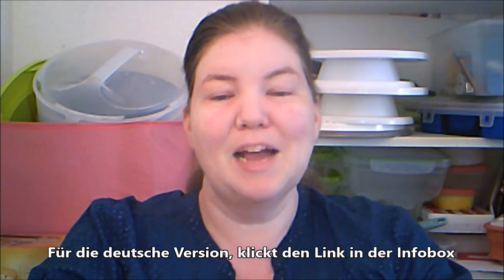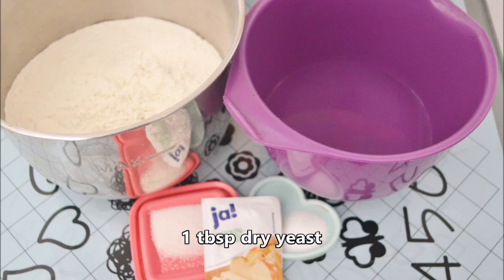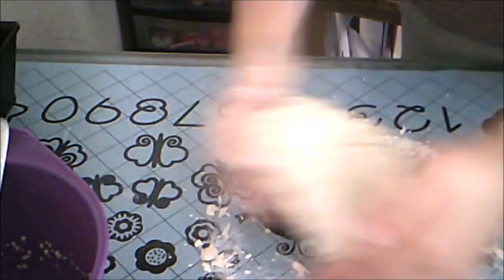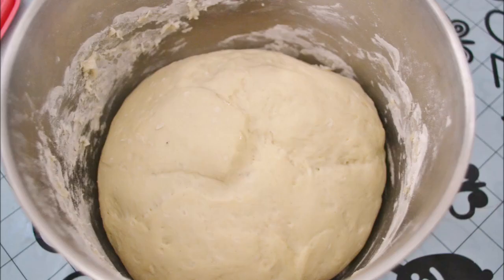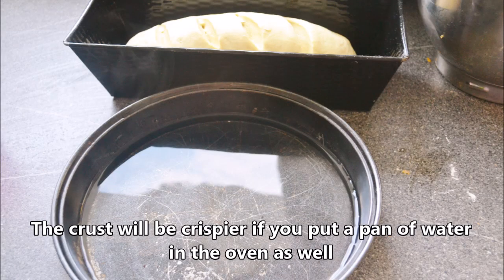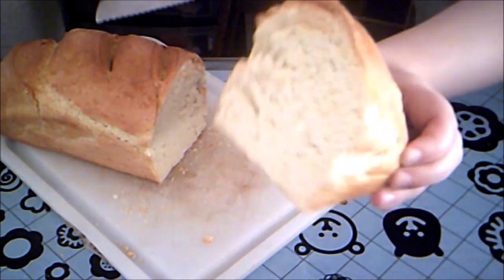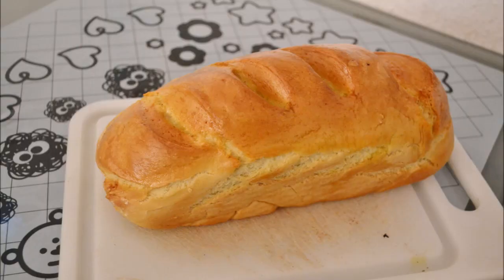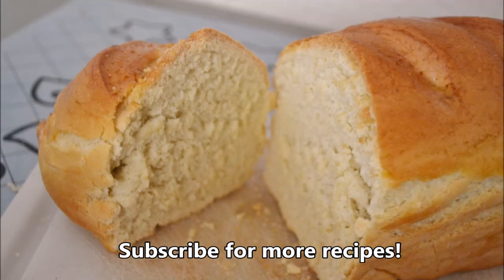Bread Baking: Basic White Bread - German Recipe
It's about we had a simple, basic white bread recipe. This recipe is a German standard.

Basic Yeast Bread:
4 cups (500g) flour
1 generous cup (250mL) warm water (body temperature)
1 tbsp dry yeast
1 tsp salt
1/2 tsp sugar
Add the water, yeast and sugar to a large mixing bowl, combine and allow to sit for a minute or two to activate the yeast. Combine salt and flour and add to the water mixture. Mix together until mixture becomes too thick to stir. Then turn it out on a clean surface and knead for a few minutes. In the end, the dough should be soft, but not sticky. You may need a tablespoon or two more or less flour. Allow to rest, covered, in a warm, dry place until the dough doubles in size (about an hour). Punch down and knead briefly. Shape into a loaf size and place in greased baking pan. Cover and allow to rise for another half an hour or so. Cut the top of the dough, if desired. Bake at 350°F or 180°C for about 40 minutes or until tapping on the crust sounds hollow. You can also bake with a pan of water in the oven if you want a crispier crust. Butter the top as soon as it comes out of the oven. You can remove from pan and eat while still hot, if desired. Will keep in an airtight cover for about 3 days.